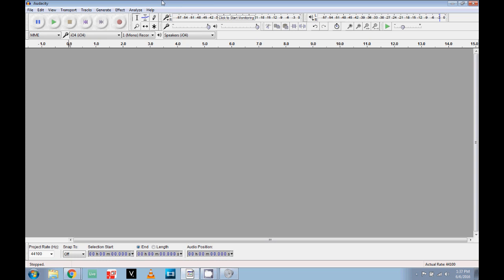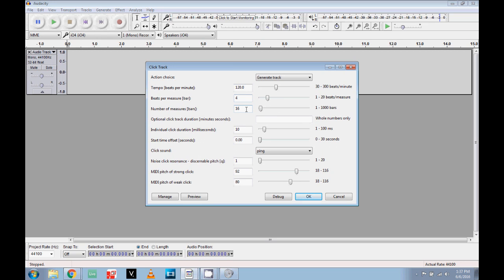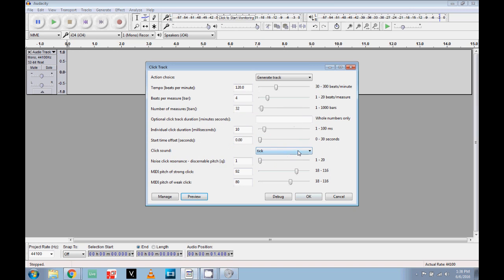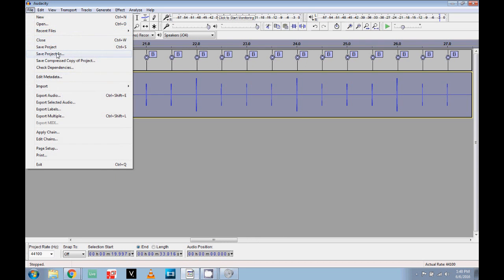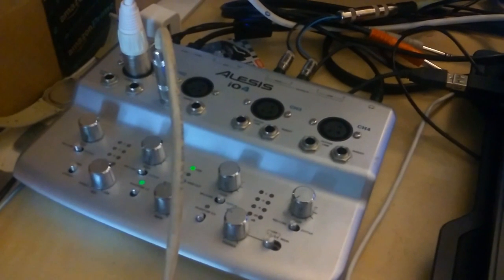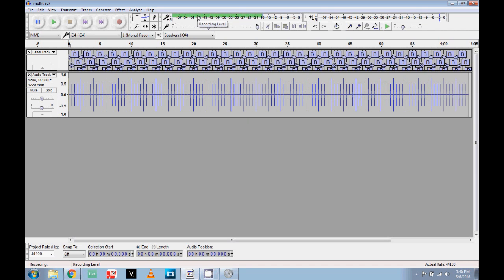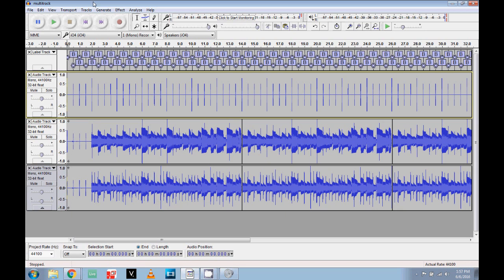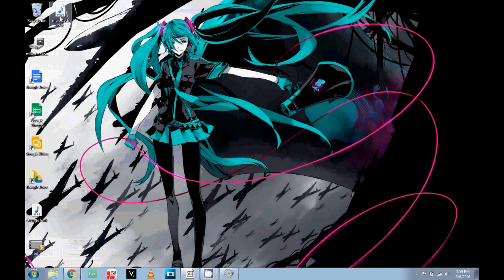How to Record a Song in Audacity | Overdubbing Basics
In this tutorial I'll teach you the basics of overdubbing, recording, and exporting in Audacity. I'll first show you how to make a click track, then how to make a grid to sync audio to. After that I show you the basics of recording a track, then overdubbing a second track, then finally how to export your mix. First thing's first, setup your latency compensation in Audacity

Cameras:
Canon SL2
Canon SX40hs

Drum Set:
Tama Imperialstar

Heads:
Aquarian Studio X

Guitars:
Epiphone Les Paul Studio

Midi Controller:
Midiplus Classic 49

Computer:
Dell Inspiron 5576

Audio Interface:
Behringer UMC404HD

Mics:
Kick - CAD KBM412